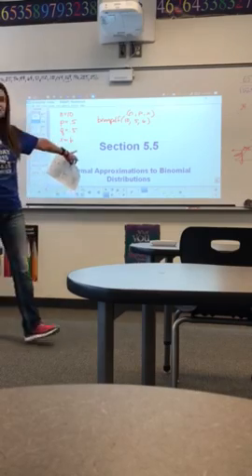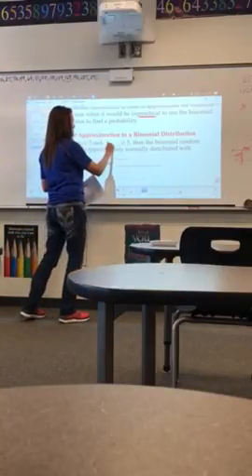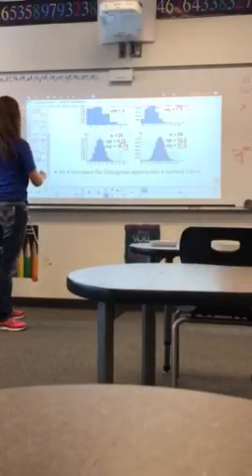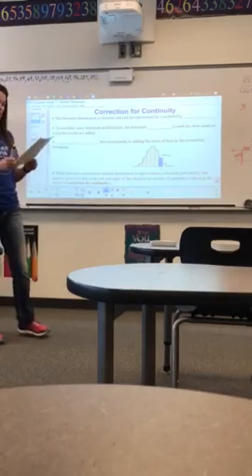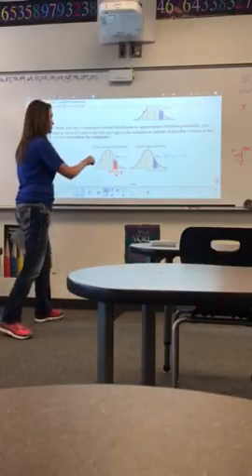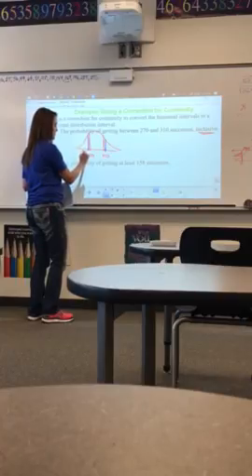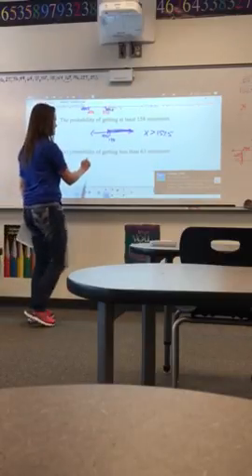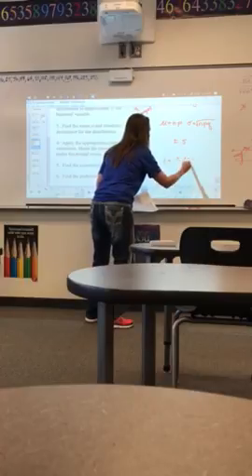5-5 recorded lesson pt 1